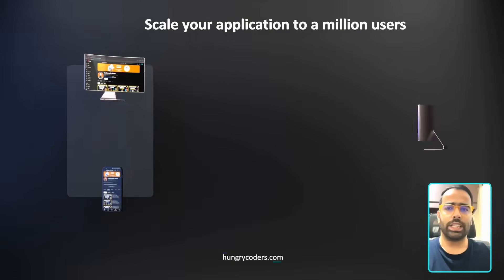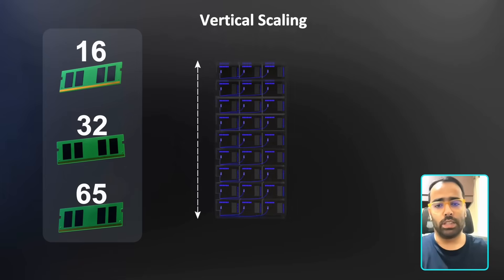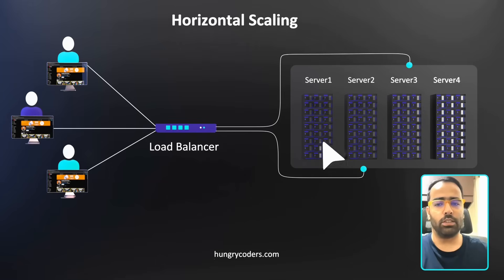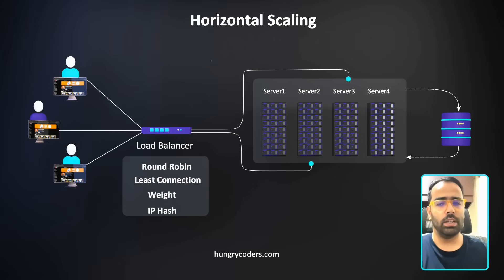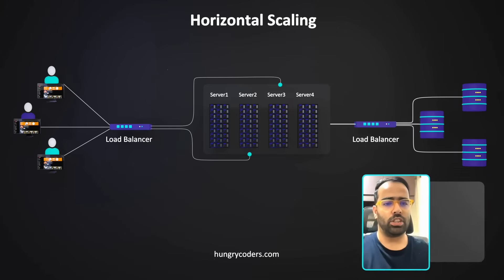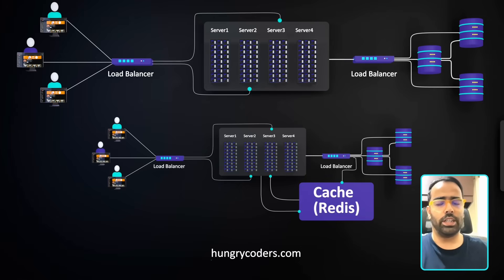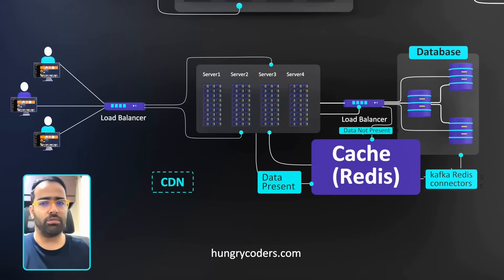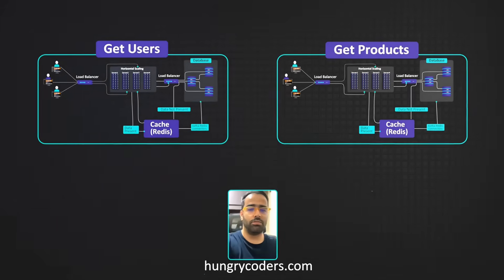System Design Masterclass: Scale your Application from Zero to Millions of Users 🚀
Cracking the system design interview or building a scalable app?  This comprehensive tutorial is your ultimate guide to scaling systems from ZERO to MILLIONS of users.

⏱️ Timestamps:

00:00 Intro: Why Scaling Matters
01:10 Vertical Scaling: The Easy Way,
02:03 Horizontal Scaling
02:29 Load Balancers 101: The Traffic Cops of Your System 🚦
05:01 Database Scaling
06:54 Caching for Speed
08:27 CDNs Explained
09:27 Microservices Architecture: Breaking Things Down for Better Growth
11:58 Scaling Globally for Disaster Recovery

This Video Is useful for Aspiring Software Engineers & Developers
and Experienced Tech Professionals Aiming to Level Up